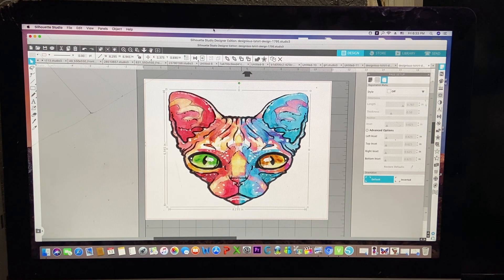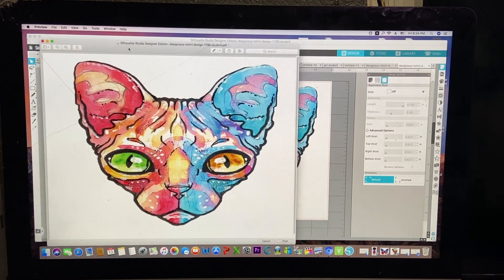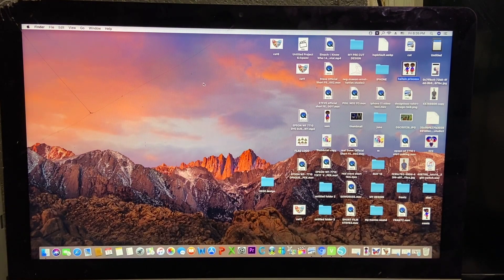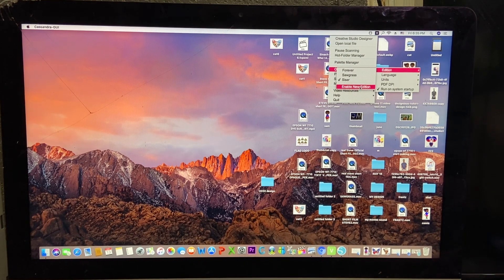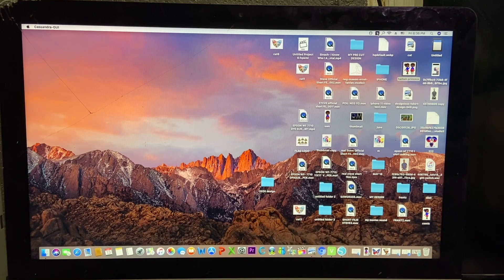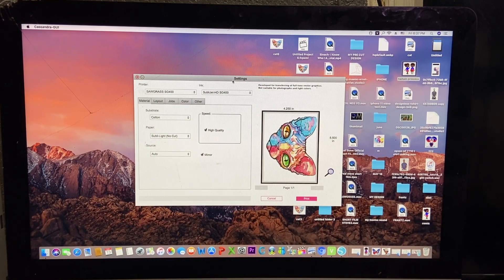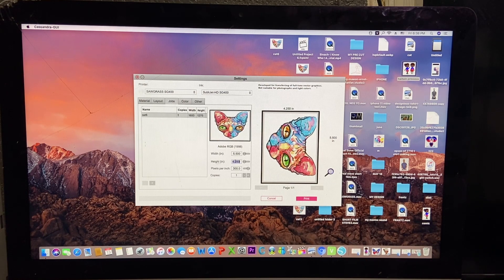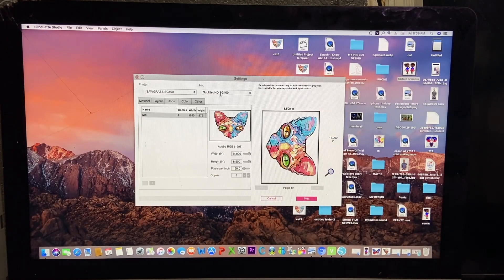(MAC USERS) SAWGRASS SG 400 PRINT FROM VPM USING MAC OS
HOW TO USE VPM (VIRTUOSO PRINT MANAGER) ON YA MAC COMPUTER FROM SILHOUETTE CUTTING SOFTWARE SAWGRASS SG 400 SUBLI LIGHT HEAT TRANSFER